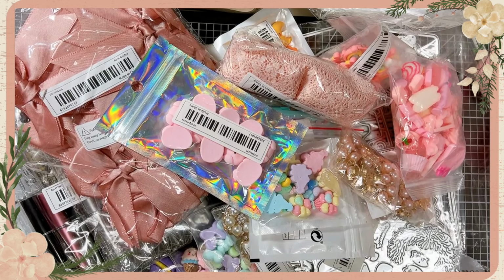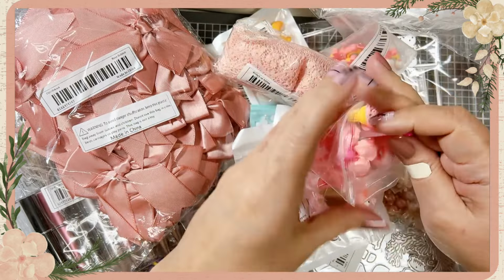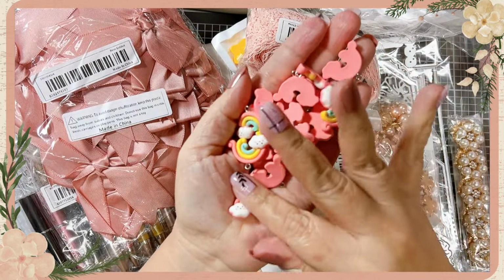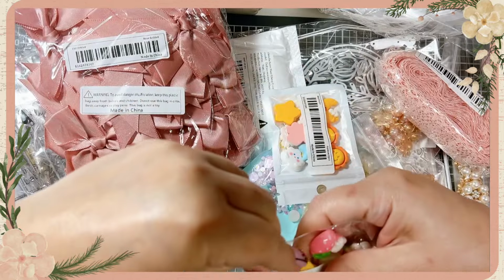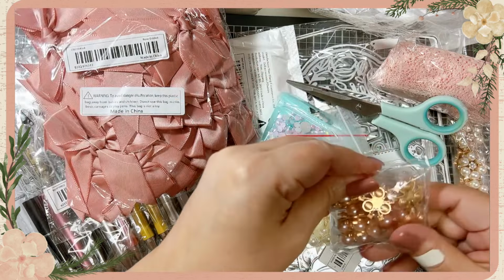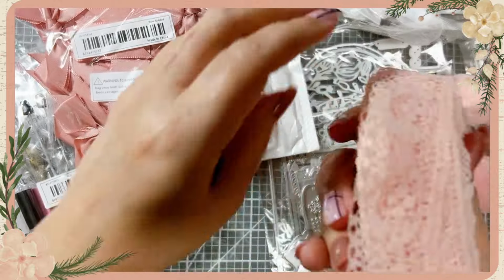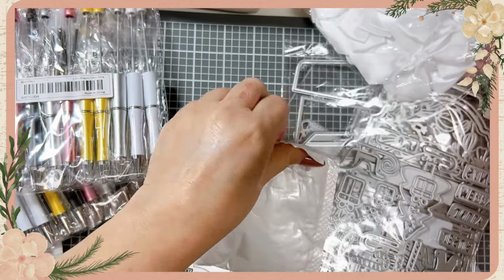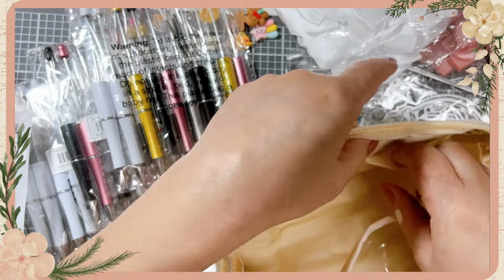OCTOBER 2023: Temu CRAFTY HAUL UNBOXING VIDEO / Snail Mail Craft Supplies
Download the Temu app to get 💰100 coupon bundle via the 🎁Use the code【com30813】at checkout to get an extra 50% off (for new app users) - Shop hundreds of items for under $5 - FREE shipping ✚ FREE returns! - AfterPay & Secure Payment on Temu - Same Products, Cheaper on Temu

Product Links: 12pcs Flat Back Resin Pendant Handmade Hair Accessories Stationery Croc Shoes Accessories Hair Clip Patch Scrapbook Decoration Crafts DIY Phone Case Decoration Photo Frame Decoration $1.99

20pcs 2.1x1.6cm Multi Randomly Mixed Resin Dots Bow Flatbacks Cabochons Embellishments- Perfect For DIY Crafts Scrapbooking Wreath Decorations $2.29

10Pcs Cute Resin Princess Star DIY Home Embellishments - Perfect for Scrapbooking, Hairpins, Water Cups & More! $1.79 10pcs

Cute Rabbit Resin Charms Lemon Rabbit Flat Back Decoration For Jewelry Making Keychain Bag Jewelry Hair Accessories Decoration $1.49

1pc Christmas Metal Cutting Dies Cut Die Scrapbook Embossing Dies For Paper Card Making Scrapbooking DIY Cards Photo Album Craft Decorations $2.79

Creating Books Scrapbooking Cutting Dies Stencil DIY Scrapbook Album Paper Card Template Mold Used For Greeting Card Decoration $5.99

1pc 2023 New Metal Cutting Dies Notebook Pocket Card Clipbook Diary Decoration Relief Template DIY Greeting Card Handmade Stamping Dies $4.79

1pc Bag Handle Decoration Metal Cutting Dies For DIY Scrapbooking Album Paper Cards Decorative Crafts Embossing Die Cuts $2.79

1pc Snowman Cupcake Metal Cutting Dies Scrapbook Embossing Dies For Paper Card Making Scrapbooking DIY Cards Photo Album Craft Decorations $2.79

50pcs Kawaii Cartoons Ice Cream Cone Resin Mix Flatback Charms For DIY Scrapbooking Phone Case Embellishment Hair Clip $2.99

10pcs/set Random Star Moon Cloud Rainbow Weather Series Flat Back Resin Accessories For Diy Cream Glue Phone Case, Hair Accessories, Phone Case, Keychain, Cup, Hole Shoes, Refrigerator Stickers, Decorative Patches, Sticker Materials $1.49

1pc Andy Boy New Cutting Dies For Card Making Embossing Dies For Scrapbooking DIY Album Paper Cards Art Craft Decoration $2.99

50pcs, Satin Ribbon Bows Knot Craft Bows (3.3"x3.3") Pink White Small Flower Gift Tie Wedding Decoration Bow Bowknot DIY Birth Party Baking Decoration $3.49

Christmas Truck Metal Cutting Dies Stencils For DIY Scrapbooking Decorative Embossing DIY Paper Cards $3.99

1pc Ginger Metal Cutting Dies DIY Scrapbooking Photo Album Decorative Embossing Paper Card Crafts Die $1.99

Welcome to decor8yourlife. Here we share inspiring scrapbook tutorials and ideas that will help you decorate your life with creativity and beauty.

From scrapbooks to card making, we share everything to bring your paper crafting ideas to life. Our paper crafting processes are quick and easy to follow, making it simple for anyone to start creating beautiful pieces. So join us and let's decorate your life together!

This paper crafting channel is INTENDED FOR ADULT CRAFTERS and those adults who are looking for handmade gift ideas, tutorials and unboxing craft videos.